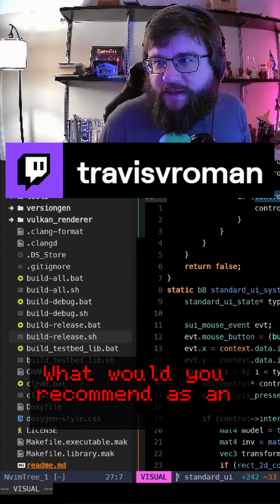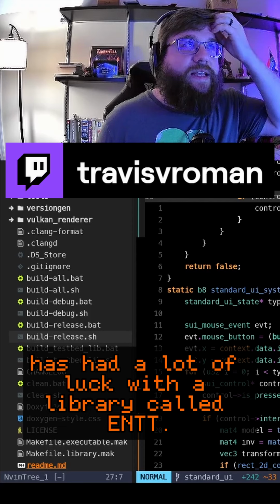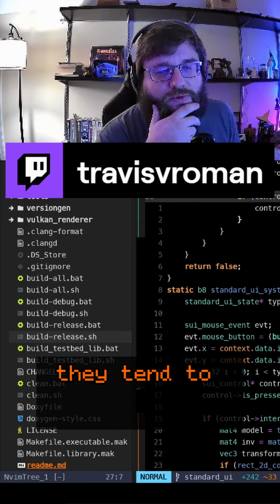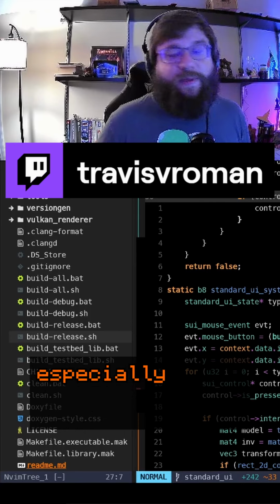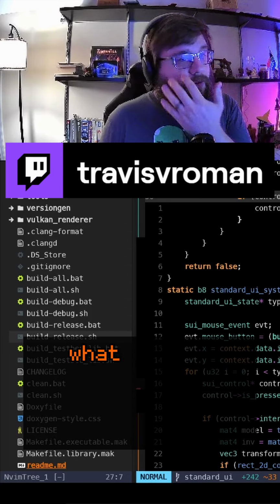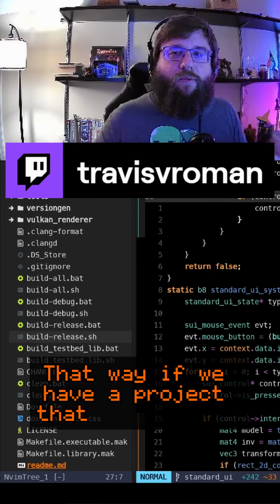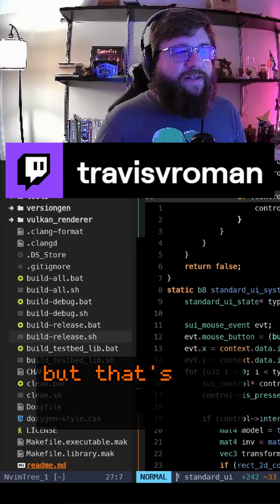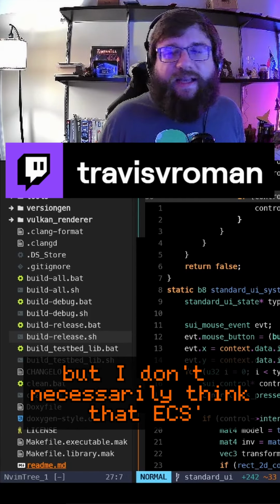What ECS to I recommend?